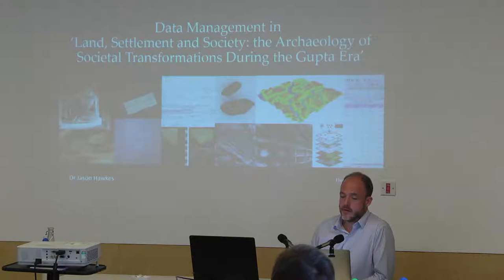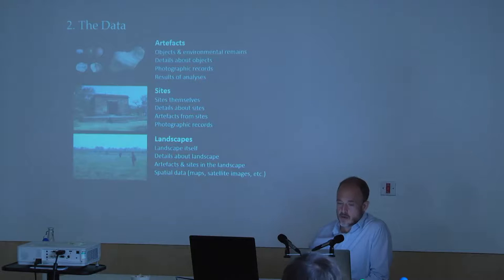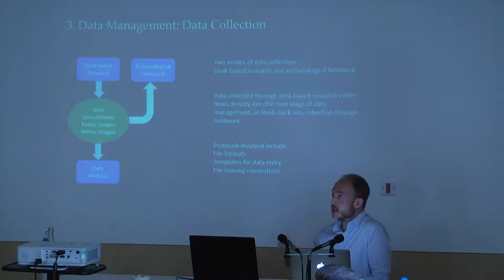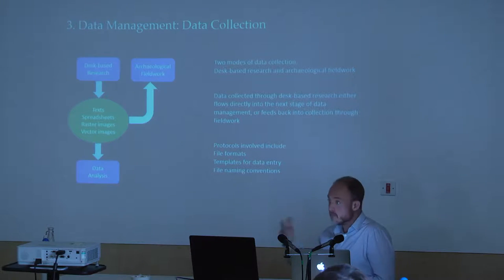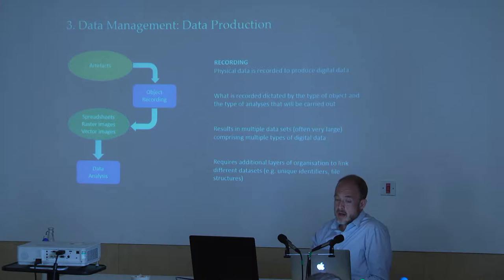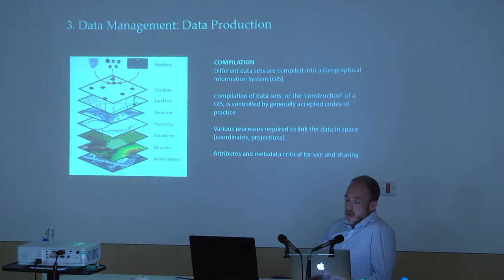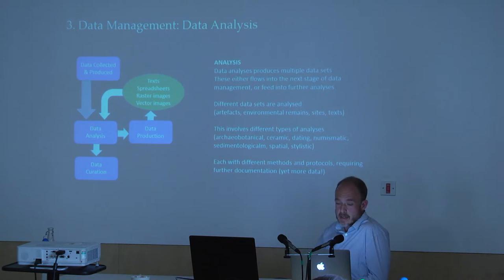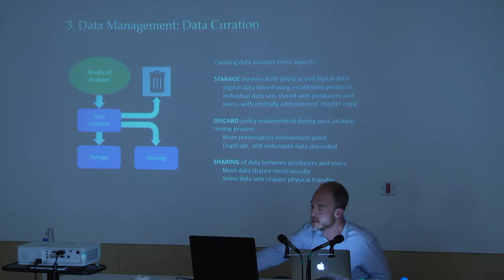Data management in Land, Settlement and Society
A talk given by Dr Jason Hawkes (British Museum) at the conference 'Data Management in Asian Humanities and Social Sciences' as part of the ERC grant 'Beyond Boundaries' (13-14 November 2017, Friends House, Euston Rd).